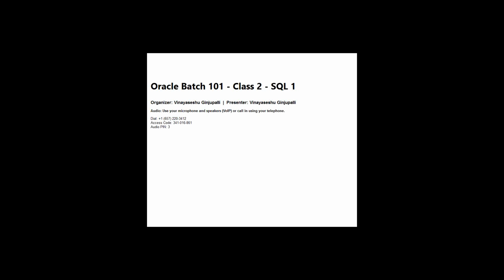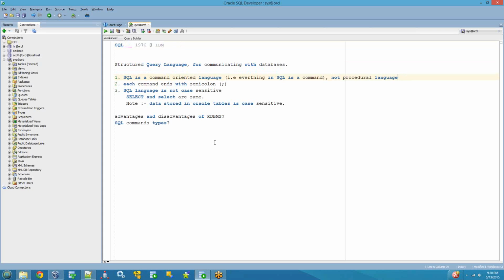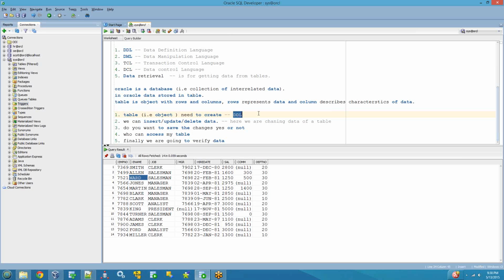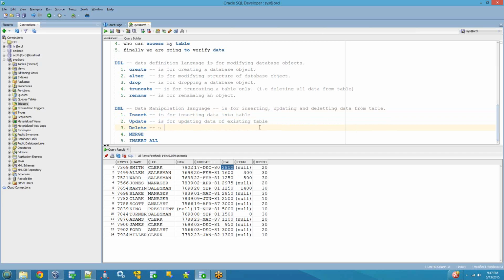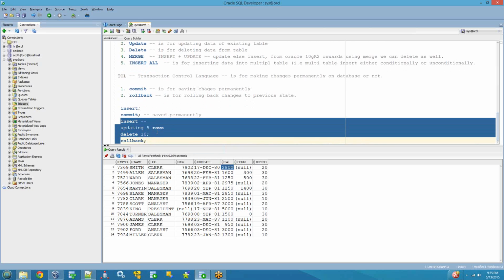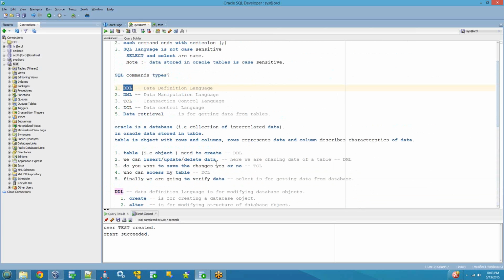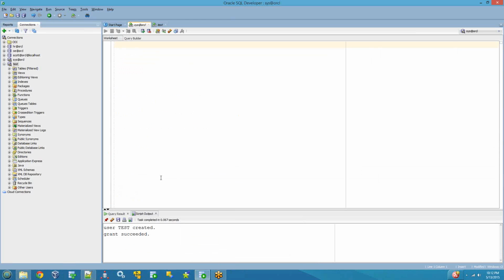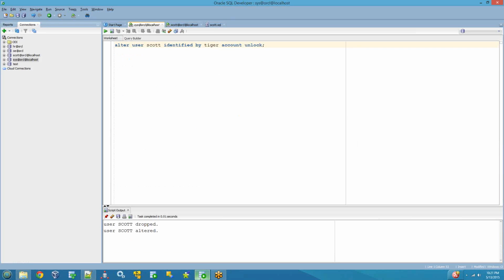2015 05 13 21 21 Oracle Batch 101 Class 2 SQL 1